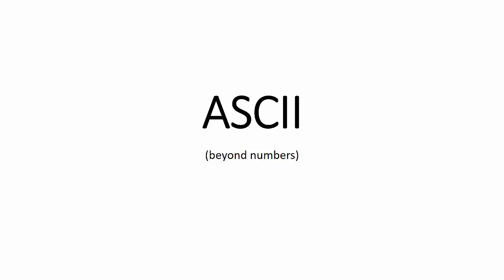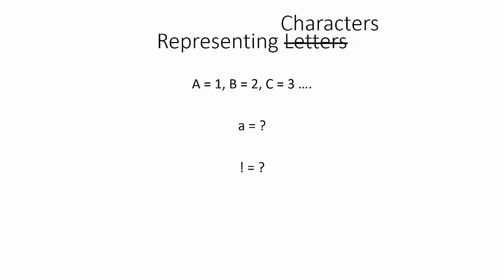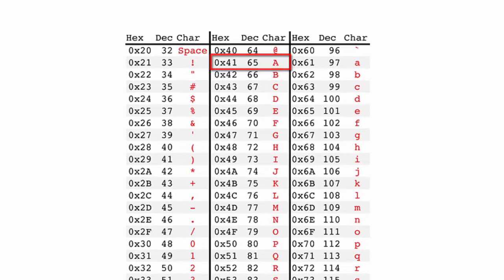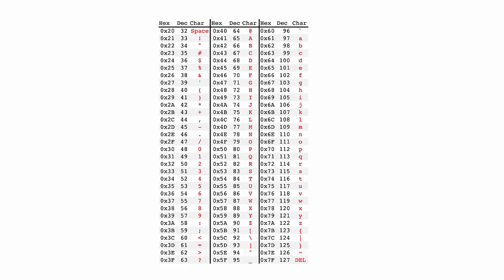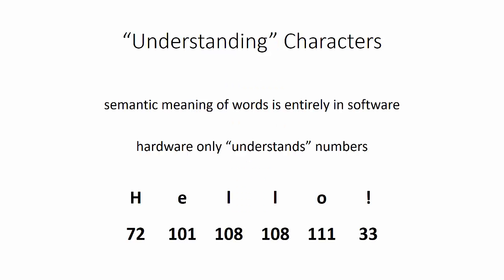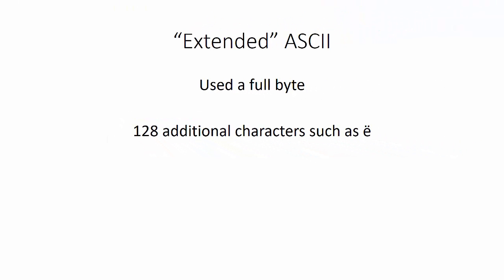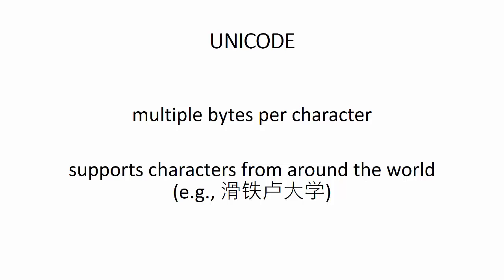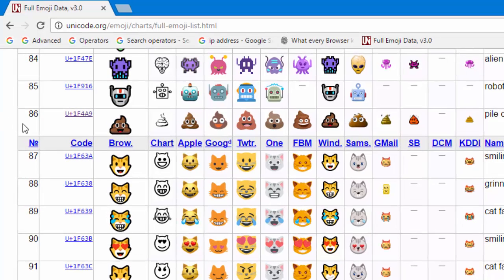3.4 - Beyond Numbers